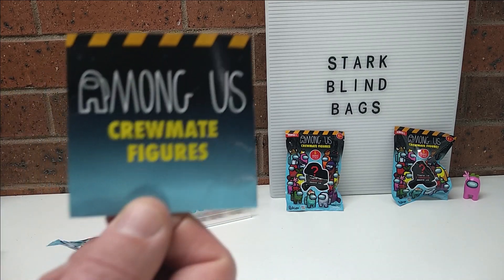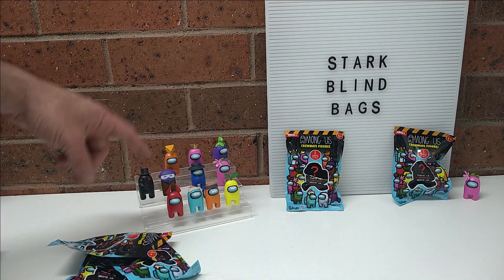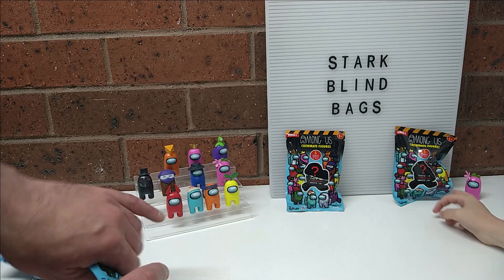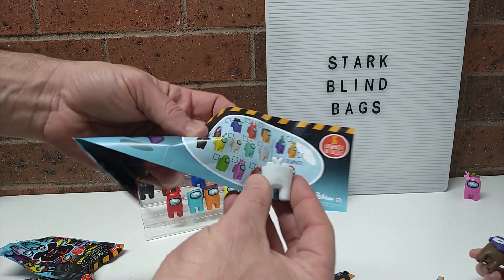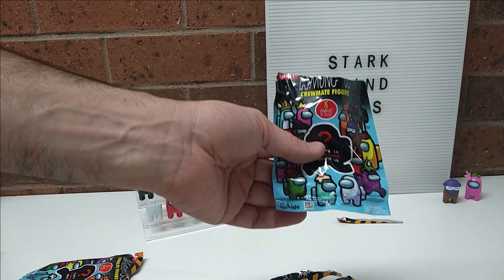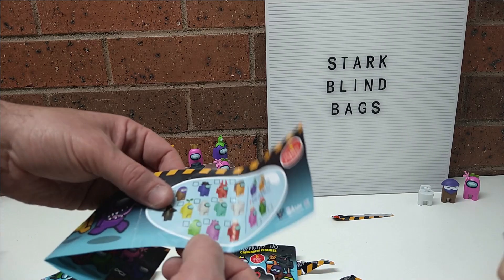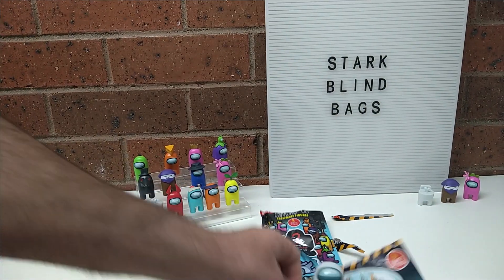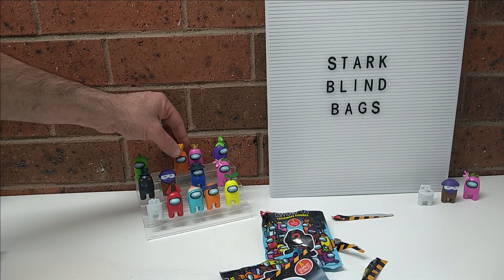FINAL QUICK LOOK Among Us 2.5" Crewmate Figure Blind Bag - 16 Crewmates to collect we have 14.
Shhhhh. there's an imposter among us...

Which Crewmate or Imposter will you get with the Official Among Us Crewmate Blind Bag? There are 16 Crewmates to collect, collect them all for hours of play!

Product Features:

16 Crewmates to collect!
Who will be the Imposter?
Suitable for ages: 3+ years

We open blind bags as a father and son combination.

•🐔•🐔•🐔•DISCLAIMER•🐔•🐔•🐔• These video's are NOT sponsored or a paid for advertorial. All opinions are our own. ►